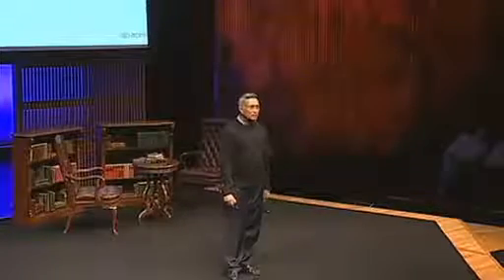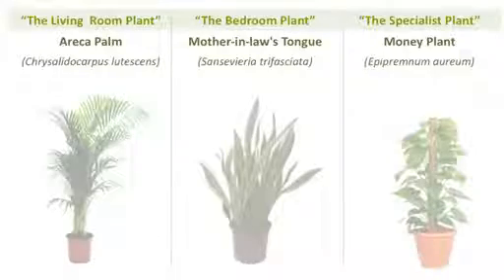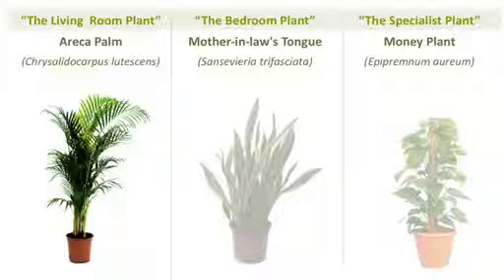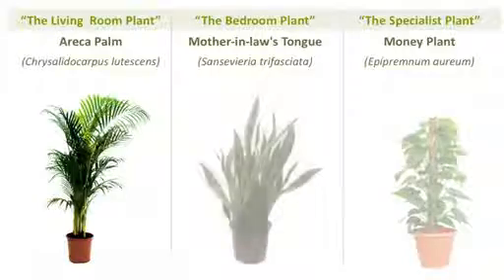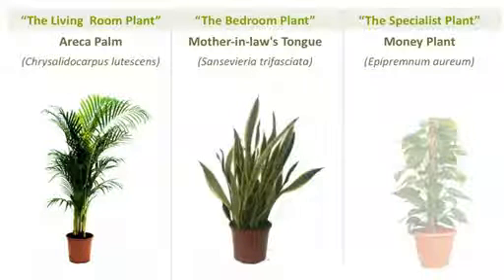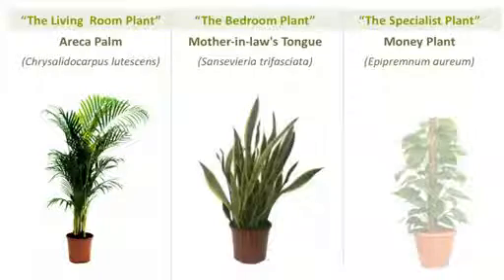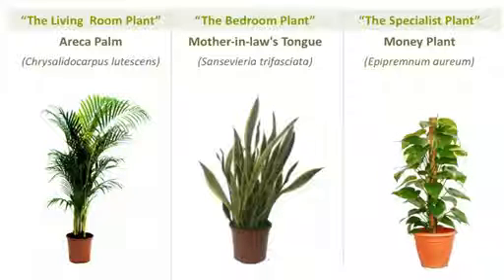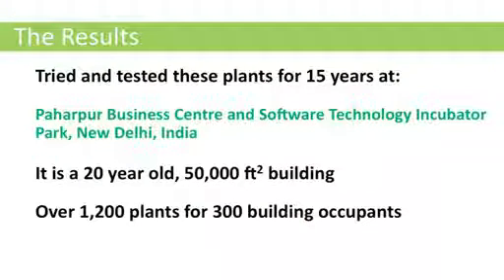TED talks KamalMeattle How common indoor plants purify air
Video from Daily Mail